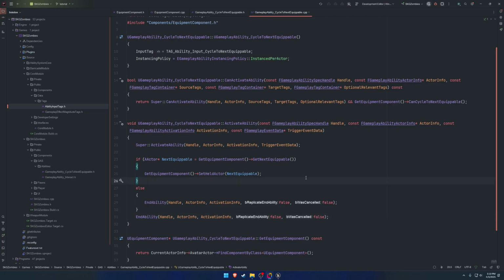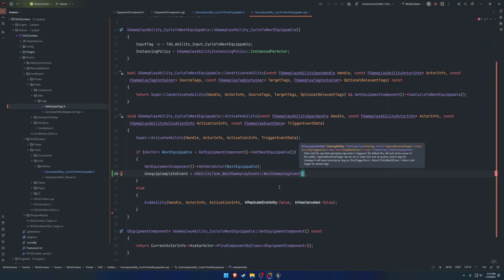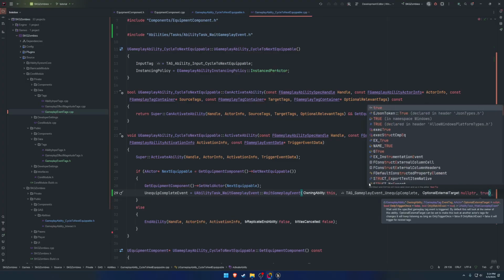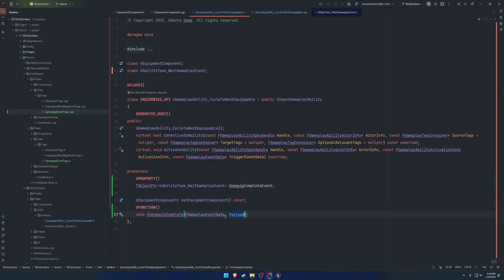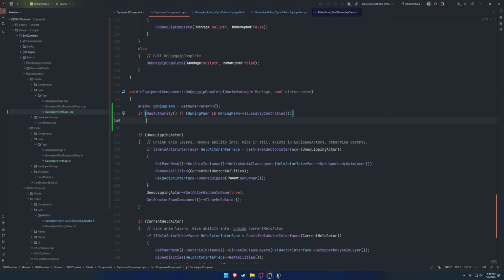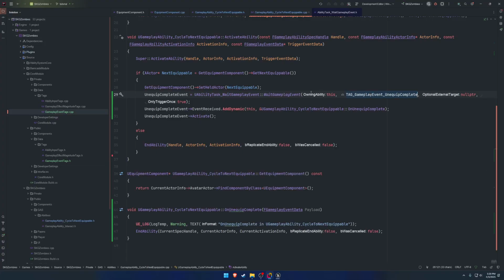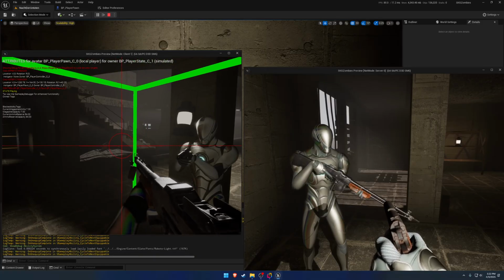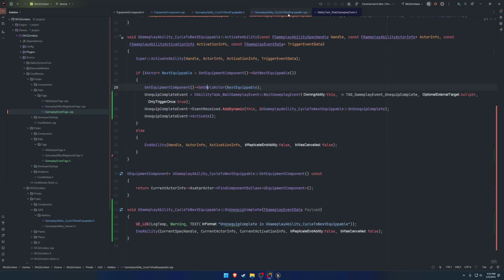UE5 CoD Zombies Tutorial Part 47: Dont end CycleNextEquippable Ability until Unequip Complete